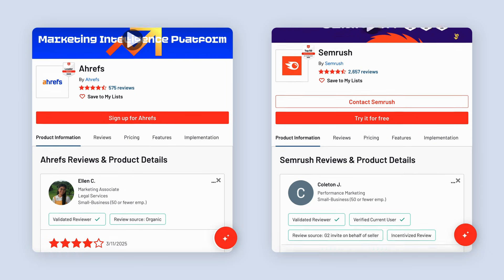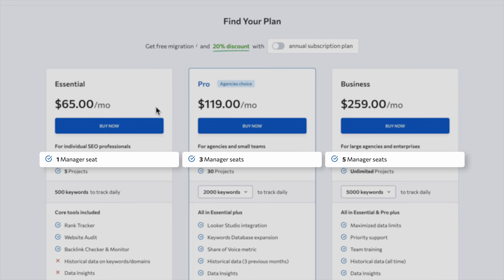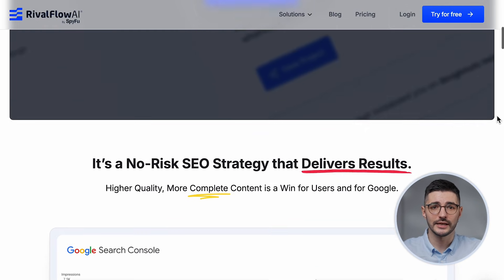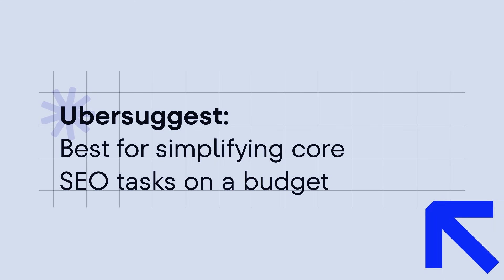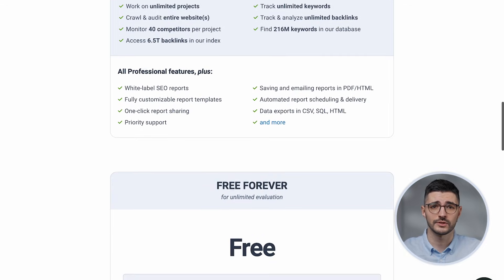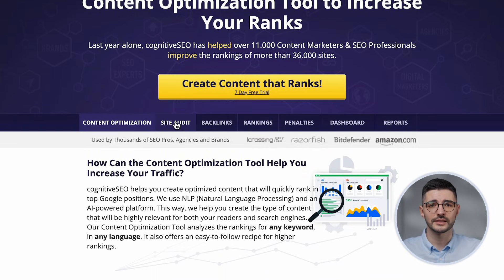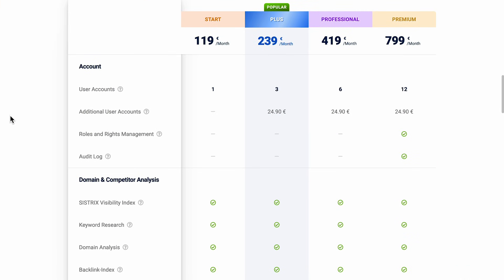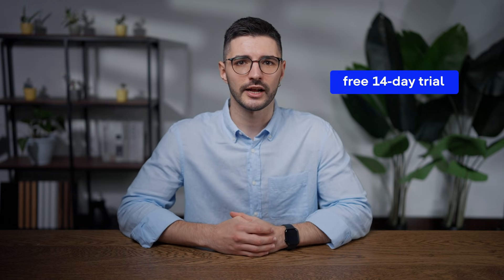10 SEO Tools That Replace Semrush & Ahrefs in 2026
Semrush vs Ahrefs — which SEO tool is actually worth the money in 2026?
If you’re comparing Semrush and Ahrefs, you’ve probably noticed the same thing: powerful tools, but brutal pricing, strict limits, and extra fees for team access.

In this video, we break down the real differences between Semrush and Ahrefs — and then go one step further. We compare them against 10 strong SEO tool alternatives that deliver similar (or better) features for a fraction of the cost. We honestly scored each tool based on:

- Core SEO features
- Pricing & usage limits
- Ease of use
- User reviews
- Limitations

If you’re asking:
- Is Semrush better than Ahrefs?
- Is Ahrefs worth the price?
- What’s the best Semrush alternative?
- Are there cheaper SEO tools that actually work?

⏱️ Chapters
00:00 Semrush vs Ahrefs — why pricing is the dealbreaker
00:45 SE Ranking – Best for Agencies & Future-Ready Automation
02:57 Moz Pro – Best for SEO Beginners & Single-Website Startups
04:20 SpyFu – Best for Competitor-Driven SEO
05:40 Similarweb – Best for Market & Traffic Intelligence
06:49 Ubersuggest – Best Budget SEO Tool for Core Tasks
08:23 SEO PowerSuite – Best for Automated SEO Reporting
09:40 Raven Tools – Best for SEO, PPC & Social Reporting
11:25 CognitiveSEO – Best for Content Optimization
13:01 Sistrix – Best for Visibility Tracking (EU-Focused)
14:26 Mangools – Best for Simple, Focused SEO Workflows
15:45 Final Verdict

💬 Are you team Semrush or team Ahrefs — or already switching?